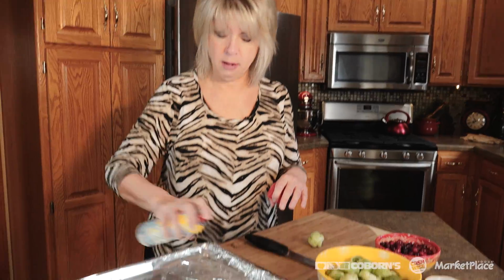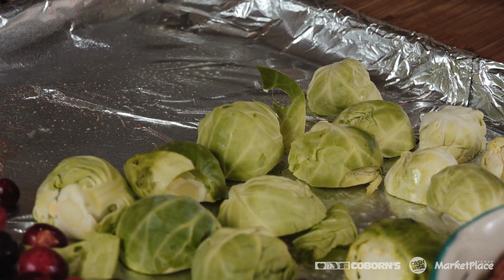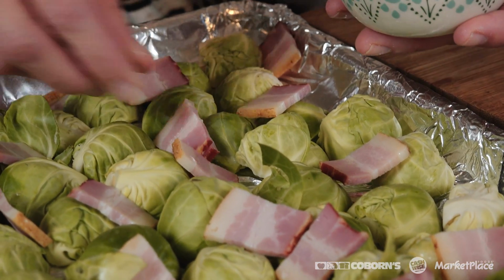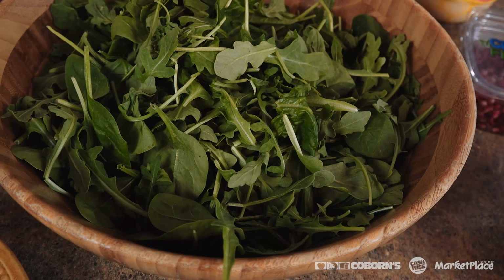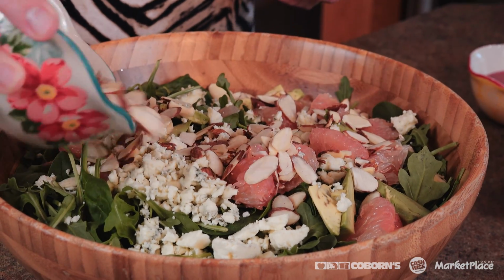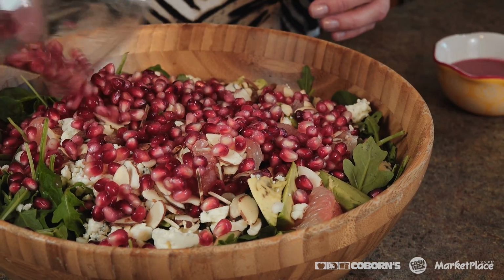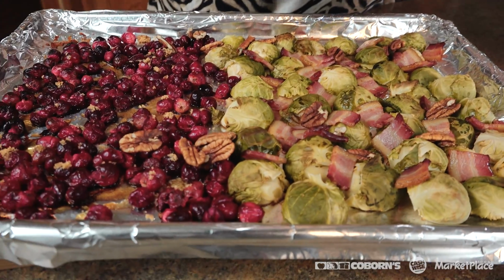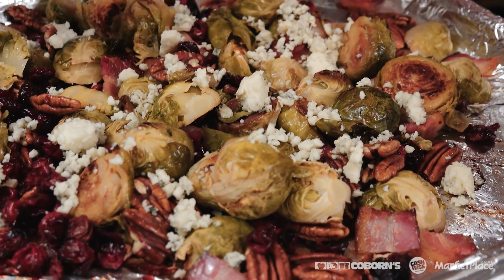Jayne's Thanksgiving Side Dishes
Coborn's Proud Family of Stores includes Coborn's, Cash Wise, and Marketplace Foods.